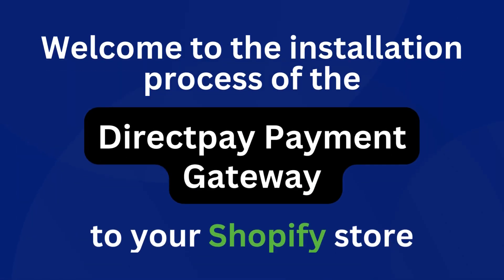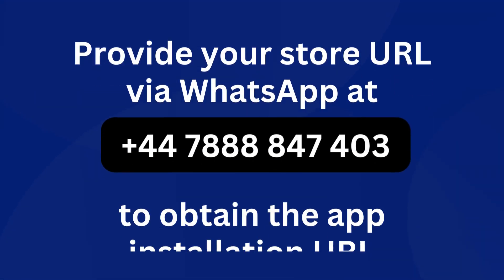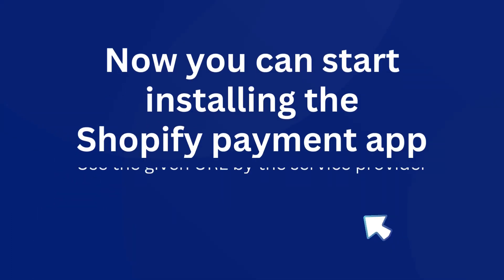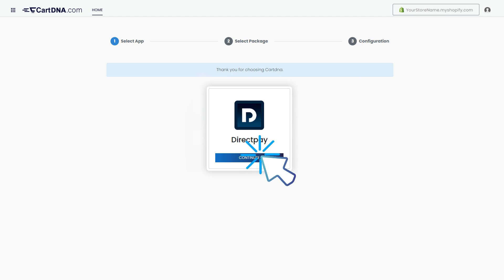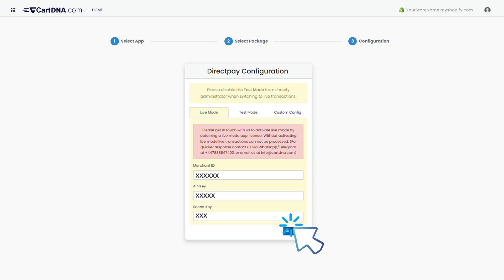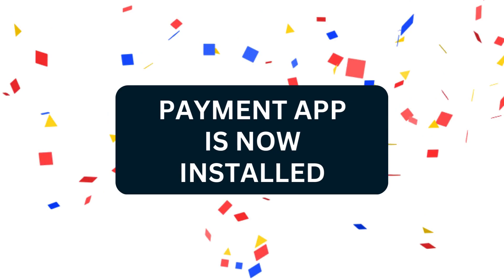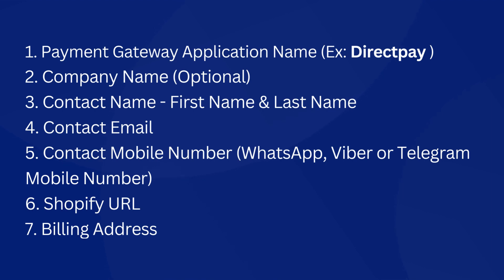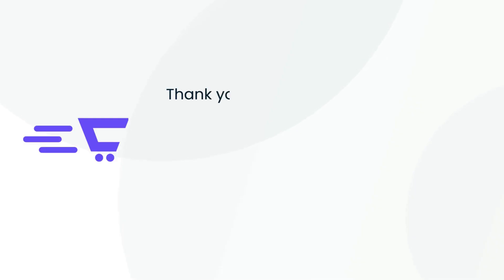How to install and Configure Directpay Sri Lanka Shopify Payment Gateway Application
DirectPay Sri Lanka is a dynamic payment gateway solution tailored to the Sri Lankan market. It primarily supports transactions in Sri Lankan Rupee (LKR), catering to the local economic context. This focus on the local currency makes it an ideal choice for businesses operating within Sri Lanka.

The gateway is designed to accommodate customers predominantly in Sri Lanka, providing a streamlined and secure checkout experience. DirectPay supports a wide range of payment methods, including popular local and international credit and debit cards, mobile wallet payments, and even direct bank transfers. This versatility ensures that customers have multiple options to complete transactions, enhancing user convenience.

To open a DirectPay merchant account, the service is typically available to businesses that are registered and operating in Sri Lanka. This local focus makes DirectPay a crucial tool for Sri Lankan merchants looking to digitize their payment processes. The gateway is known for its robust security protocols, ensuring the safe handling of transaction data. Furthermore, DirectPay integrates seamlessly with various e-commerce platforms, offering a user-friendly interface for both merchants and customers. It also provides valuable features such as real-time transaction tracking and detailed analytics, aiding merchants in efficiently managing their online sales and payment processes.